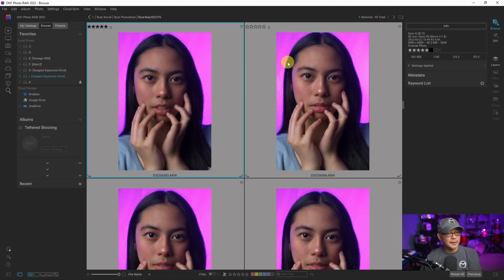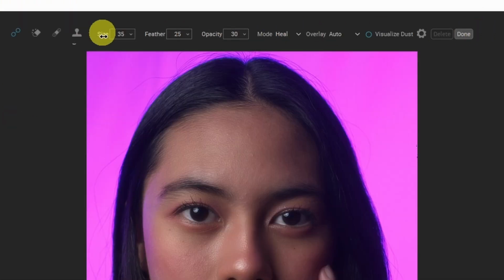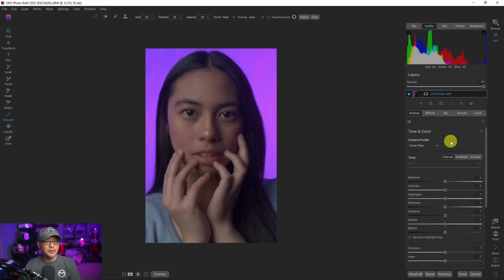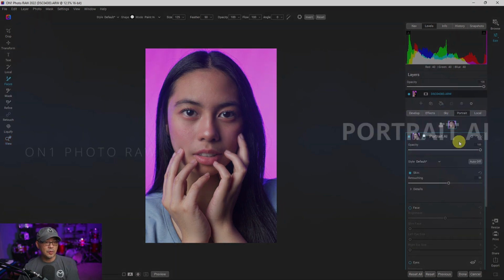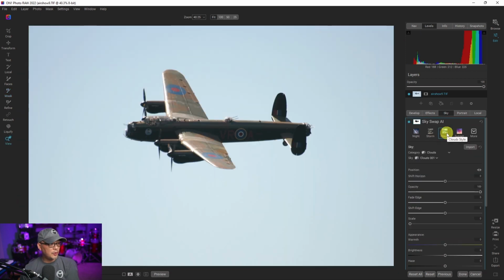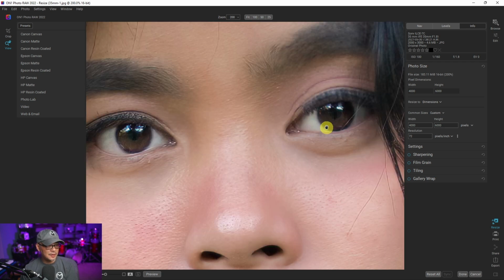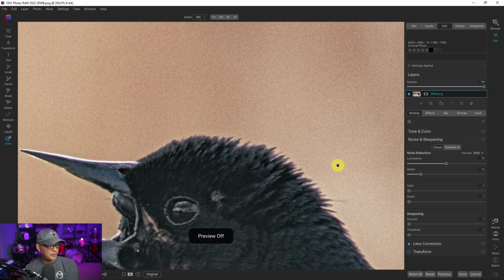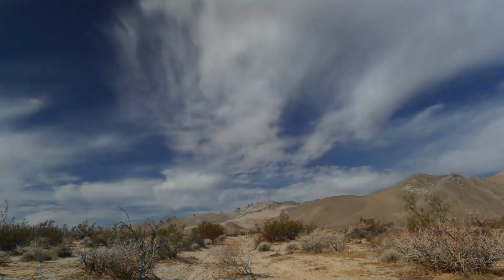ON1 Photo Raw 2022.5 Tour and First Impressions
ON1 Photo Raw 2022.5 Tour and First Impressions. Finally I've been able to edit this! Today's video I'll go through various features and options available within ON1 Photo Raw. There are quite a few comparable features like Portrait AI, Resize AI, NoNoise AI, Sky replacement and HDR to name a few. It's a pretty complete program that may be an option for you!

⏲Time Stamps
0:00 Overview
0:20 Catalog
1:25 Editing Tools
3:36 Develop
5:08 Effects
5:45 Portrait AI
6:30 Sky Replacement
7:44 Resize AI
9:19 NoNoise AI
10:28 HDR
11:04 Pricing Summer Sale!

🔥It's also a good time to consider ON1 as we are in the midst of a summer sale until July 29, 2022.

ON1 reserves the right to modify or cancel this coupon at any time.